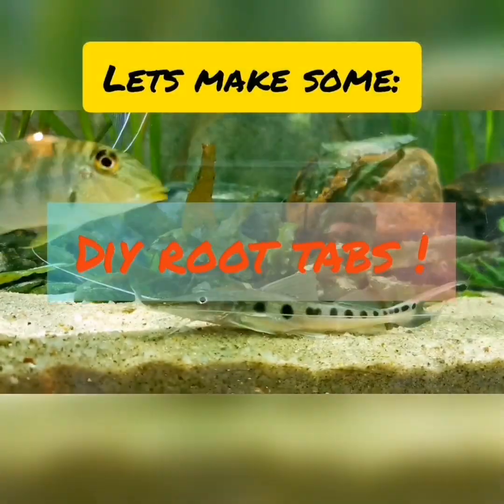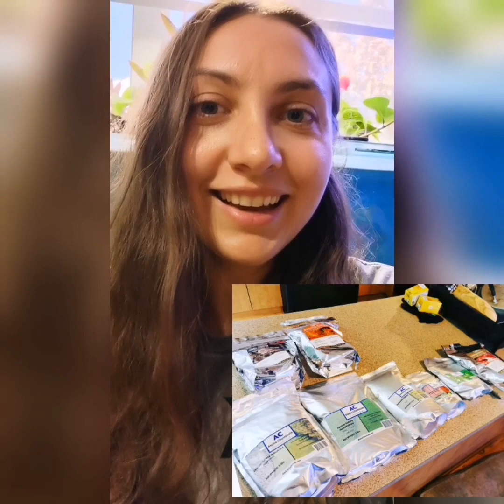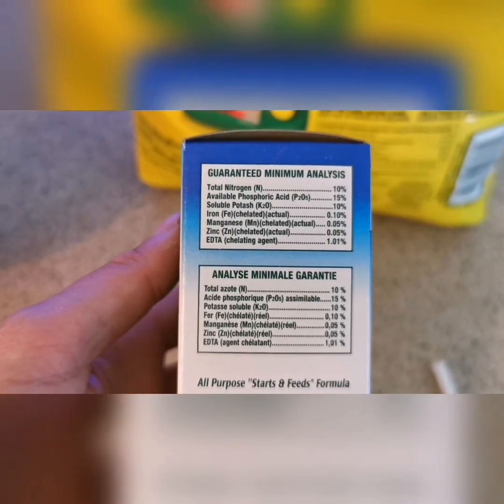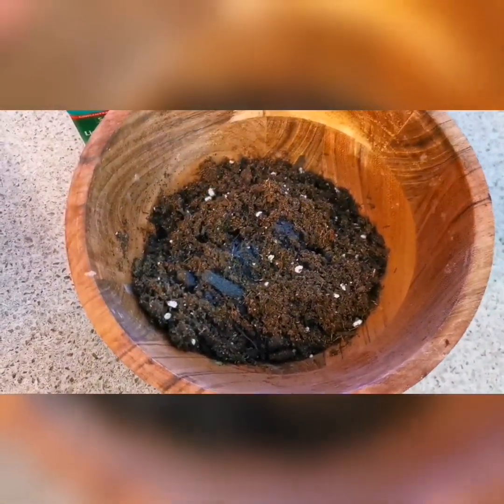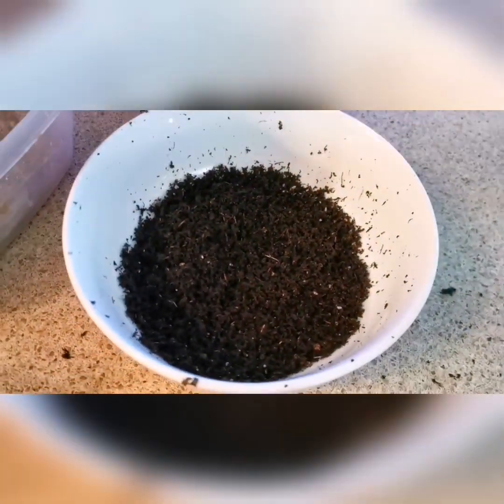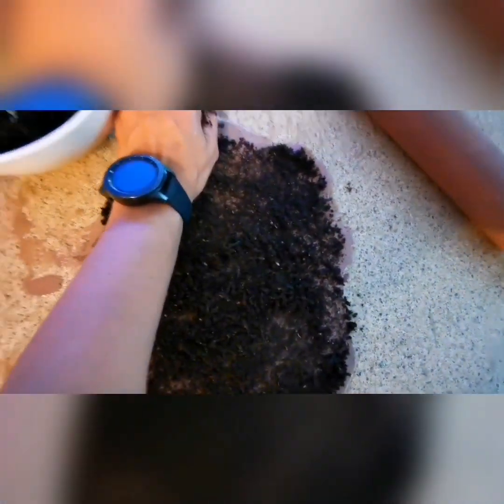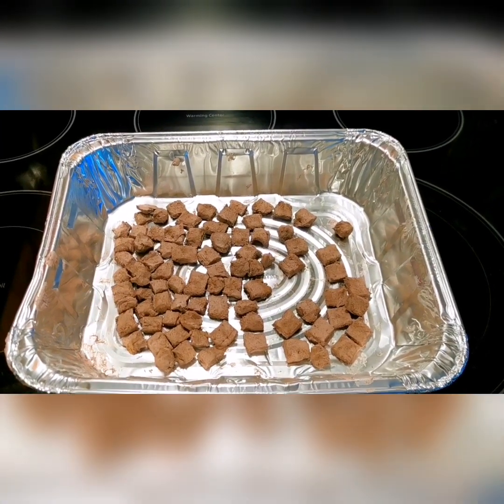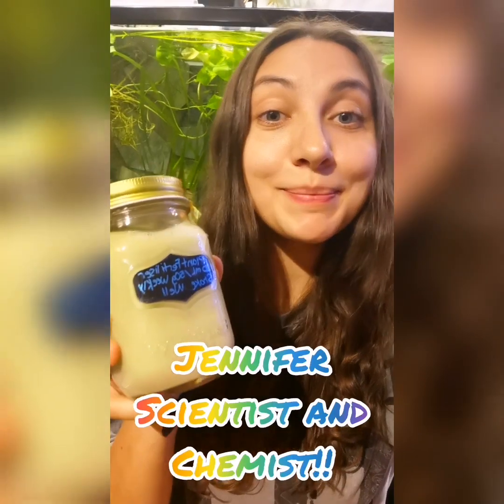MAKING DIY PLANT FERTILIZER *ROOT TABS*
Here's a fun easy recipe for making planted tank fertilizer!